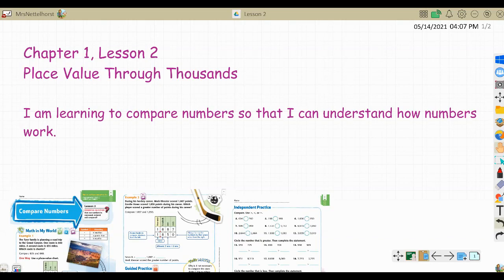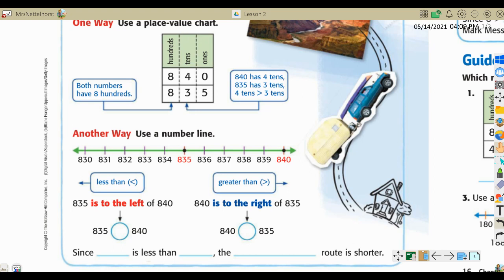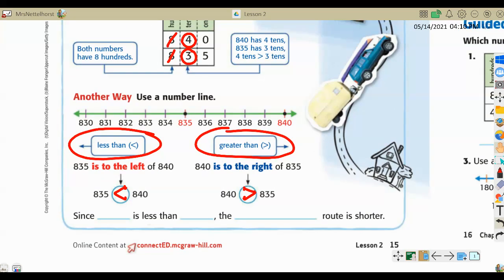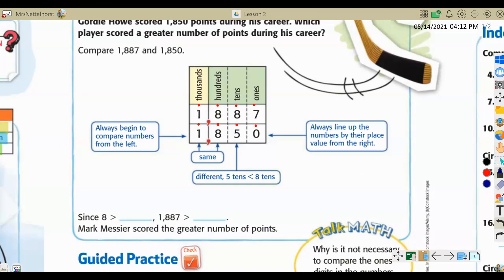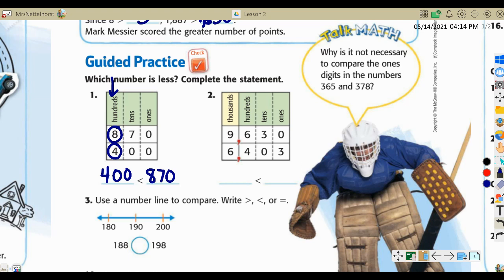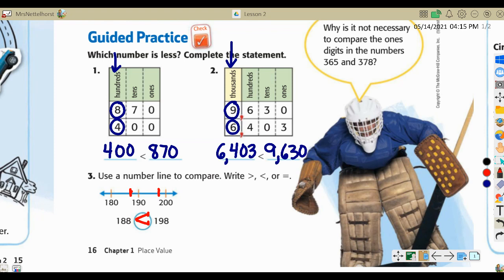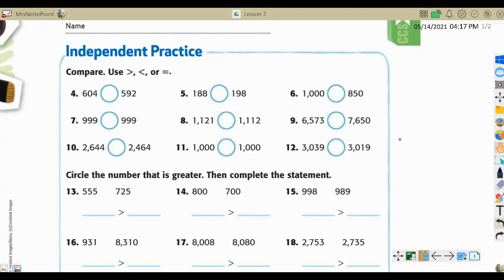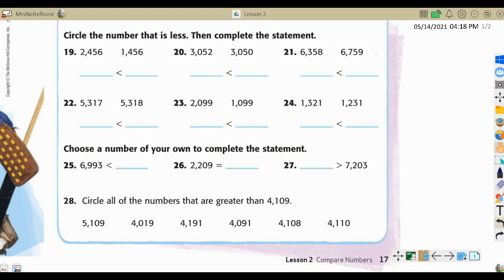Chapter 1, Lesson 2, Pages 15-17